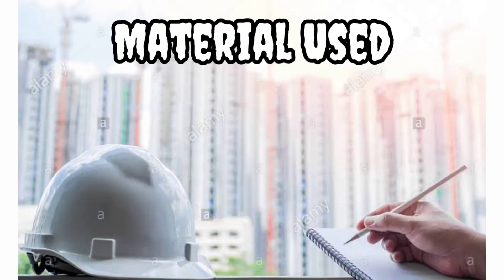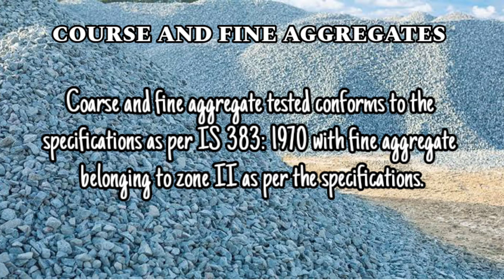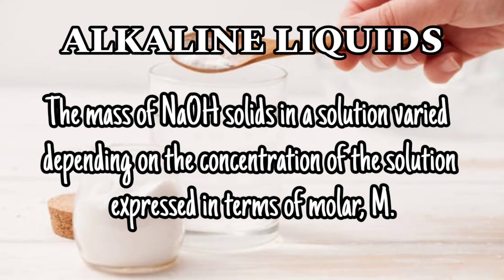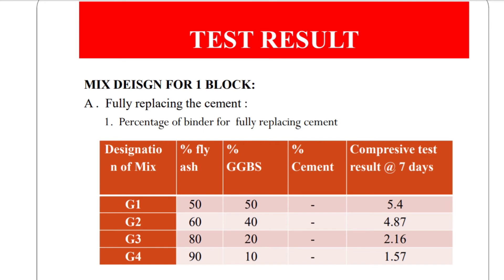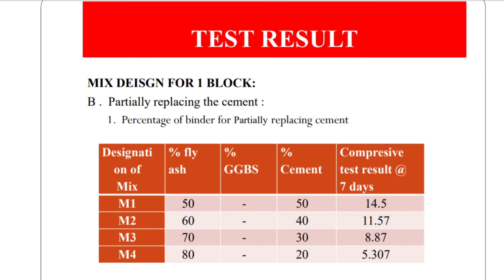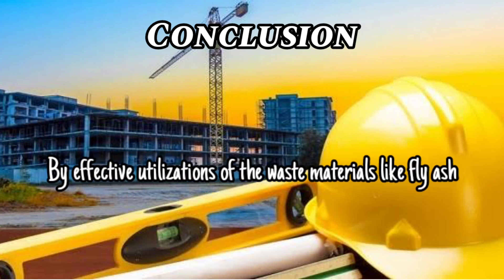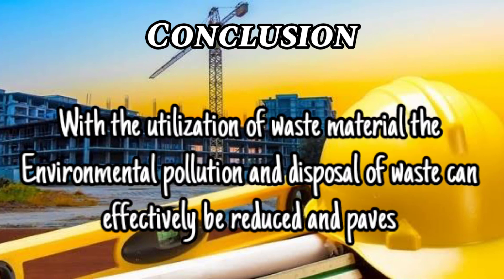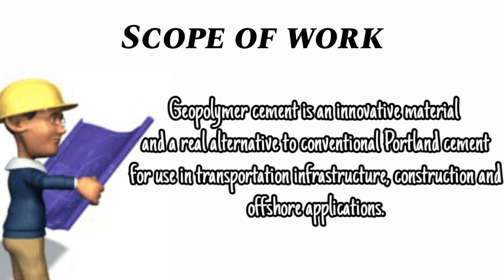Development Of Geopolymer Concrete By Using Different Ingredients At Ambient Temp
Concrete is the most important aspect in present scenario. All the construction is being done with the help of this binding material. Use of cement is rising on the peak from the last few decades due to enormous demand of construction of mega structures. In addition to that cement is the only material whose demand is increasing day by day in order to meet the needs of mankind. Subsequently the price of cement is also increasing as its demand is increasing profoundly and also it available limited only. Manufacturing of cement results in emission of CO2 and other gases which contribute in global warming and which further contribute inclimate change and thus it is one of the most complicated material. Its use cannot stopped but can be limited by using various materials. Compressive strength and water absorption tests were carried out after consequent 7, 28 daysrespectively.

UG Project 2019-20

Gharda Institute of Technology, Ratnagiri